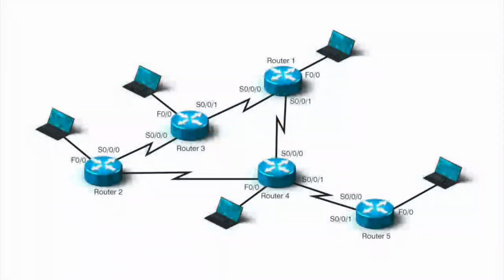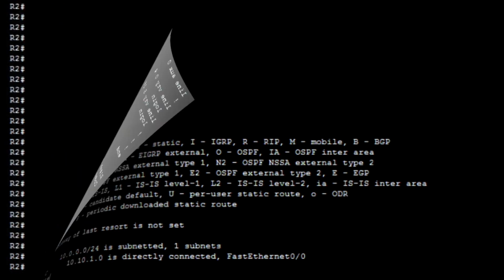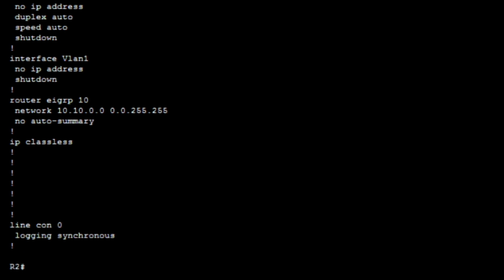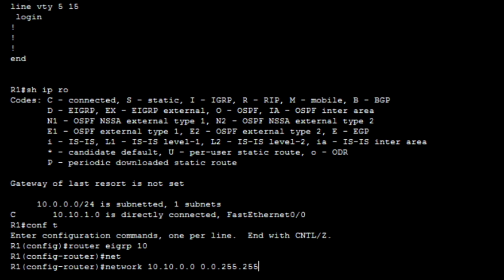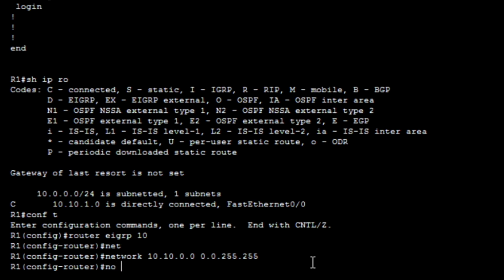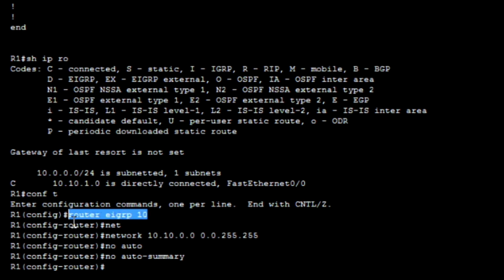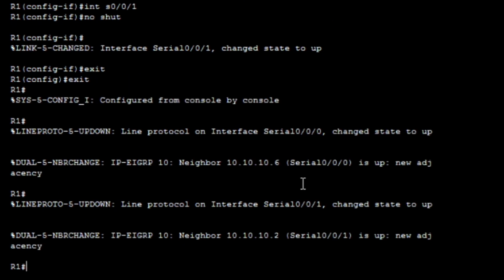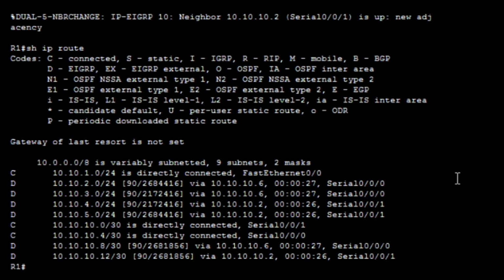Setting Up EIGRP -Demo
Setting up EIGRP (Enhanced Interior Gateway Routing Protocol) enables efficient, scalable routing within autonomous systems. To configure:

Enable EIGRP with an autonomous system number.

Define network statements.

Verify neighbor relationships and routing tables.